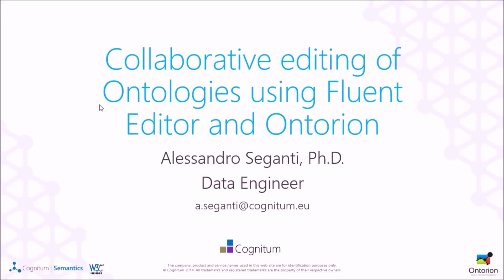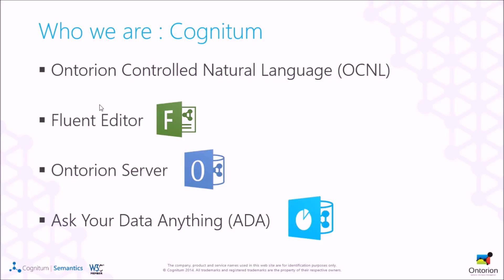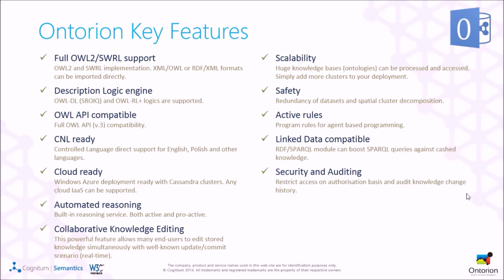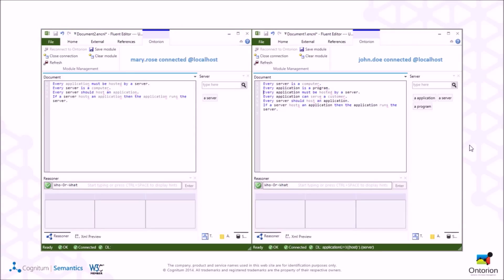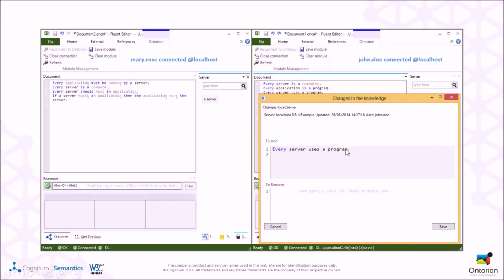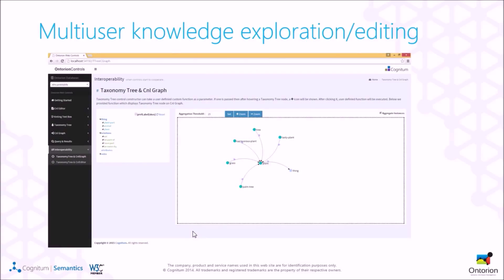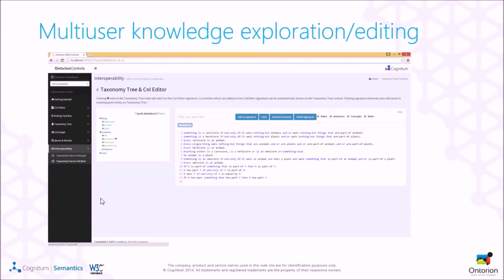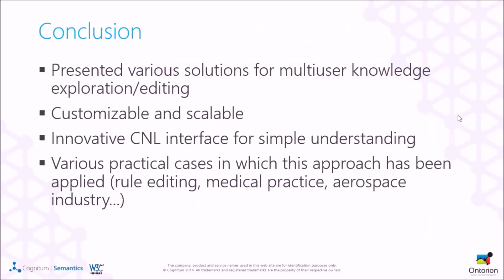Collaborative editing of Ontologies using Fluent Editor and Ontorion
Presentation from 12th OWL: Experiences and Directions Workshop (OWLED 2015) which was held between 9th – 10th October 2015, Bethlehem, Pennsylvania, U.S.A.
Alessandro Seganti presented how we can use Fluent Editor and Ontorion to build a collaborative editing tool for large ontologies that uses controlled natural language and modularization.